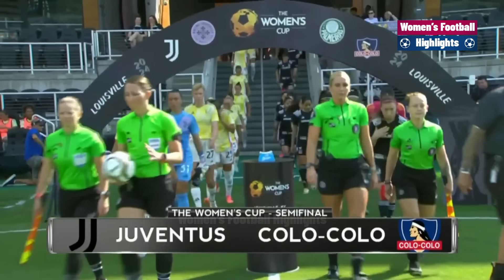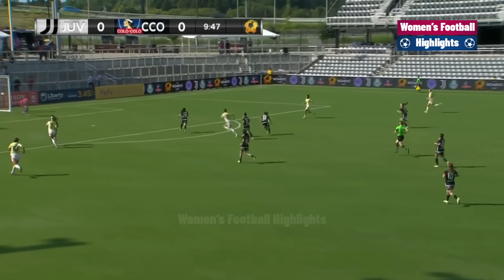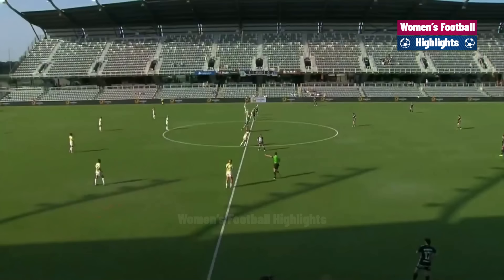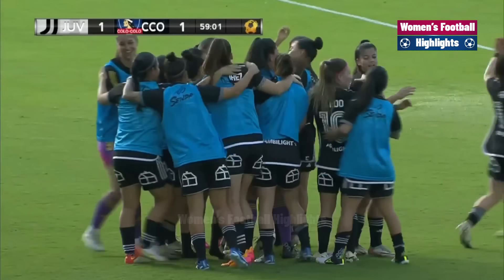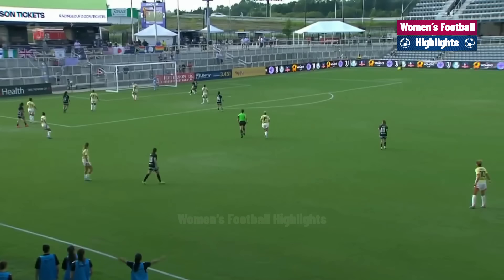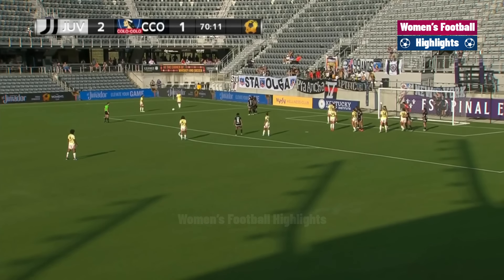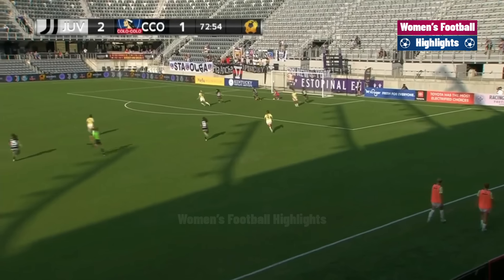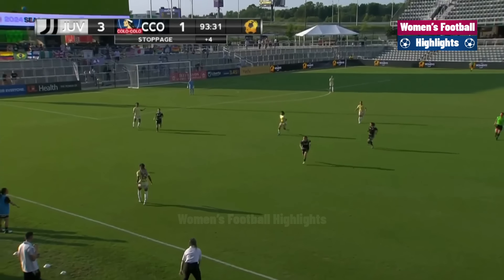Juventus vs Colo Colo | Highlights | The Women's Cup Friendly 09-08-2024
Juventus vs Colo Colo
Juventus vs Colo Colo Women
Juventus vs Colo Colo Women's
Juventus vs Colo Colo Femminile
Colo Colo vs Juventus Femenino
Women's Friendly
Women's Cup
The Women's Cup
Highlights
Resumen
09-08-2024